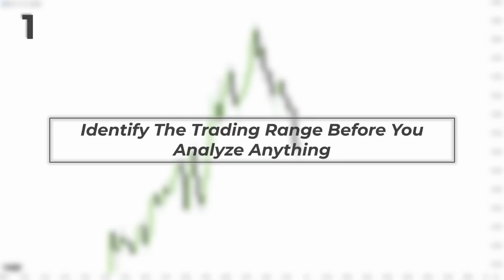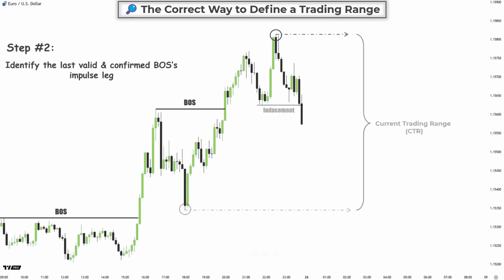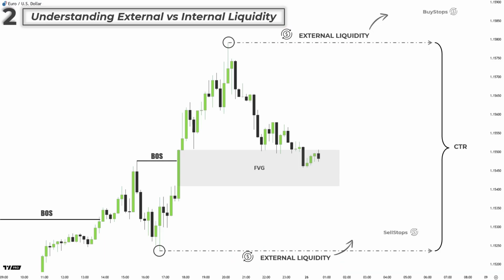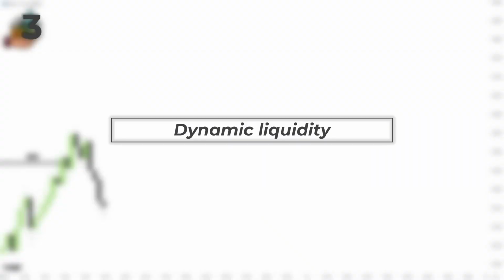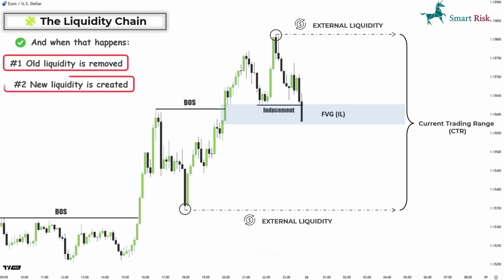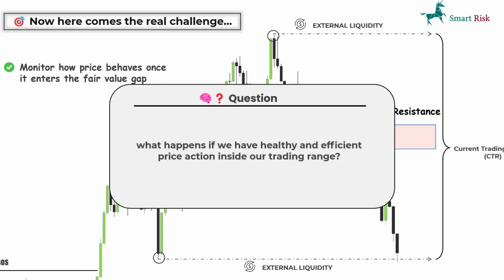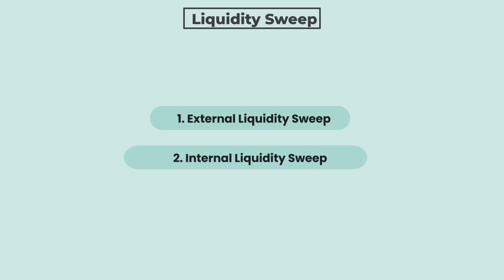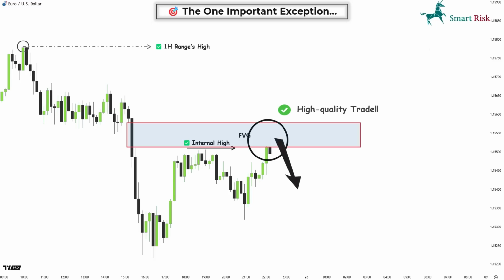Advanced Liquidity Concepts Explained -Brokay Talks!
“Welcome to Brokay Talks!
If you’re here to learn Forex, understand price action, or follow a real trading journey — you’re in the right place.
Everything here is simple, clean, beginner-friendly, and real.
Let’s look at the charts and break down the market together.”

Welcome to Brokay Talks — the channel where everything has a place.
Here you’ll find my full journey: Forex live trading, real horror stories, food adventures, travel vlogs, music mixes, tutorials, and anything I’m passionate about.
No limits, no fixed niche — just real content from real experiences.

What I share:

🔥 Forex & Crypto Live Trading
– Market analysis, live sessions, beginner-friendly explanations.

👻 True Horror Stories
– Real events from childhood to adulthood, narrated with atmosphere.

🍜 Food & Travel
– Street food, festival food, restaurant reviews, travel experiences.

🎵 Music & Remixes
– Nostalgia playlists, Malaysia classics, slow rock, curated mixes.

💡 Tutorials & Random Content
– Editing tips, lifestyle guides, daily vlogs, and more.

If you enjoy real, honest, mixed content, welcome to the family.